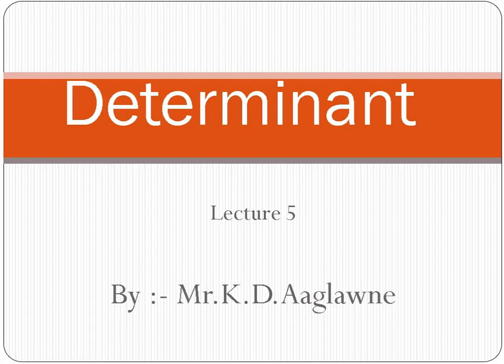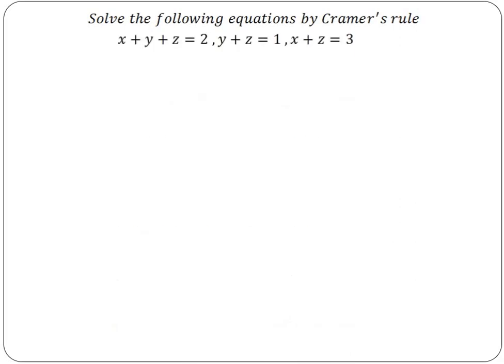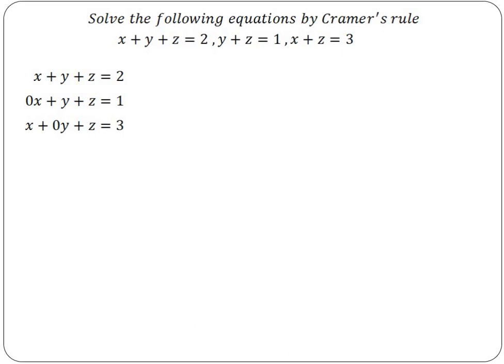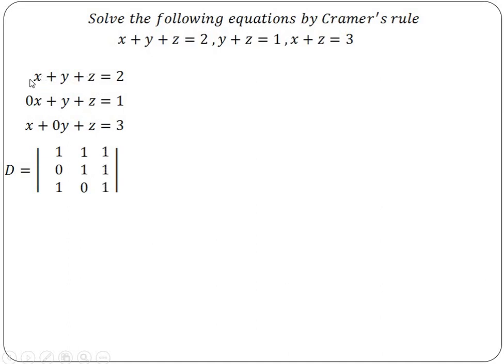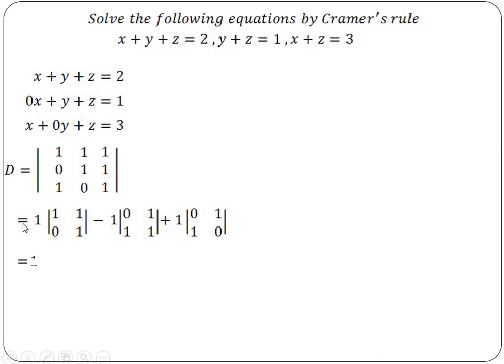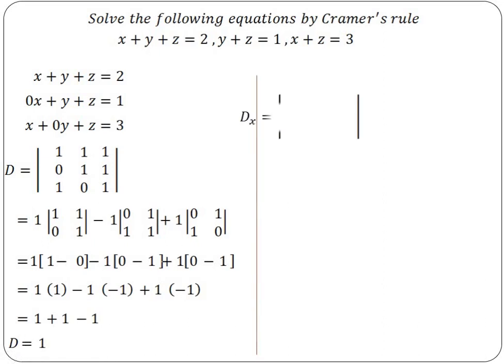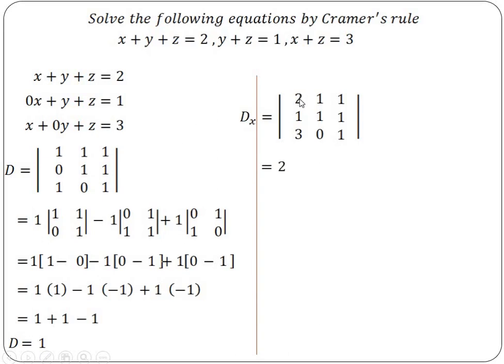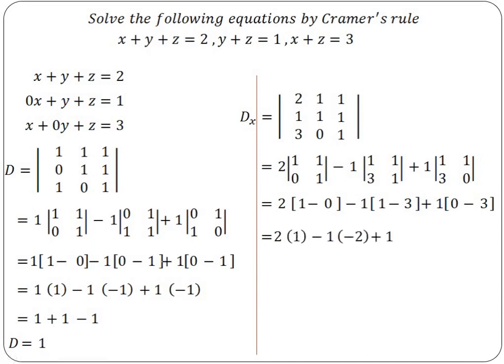Determinant Lecture 5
Example on Cramer's Rule